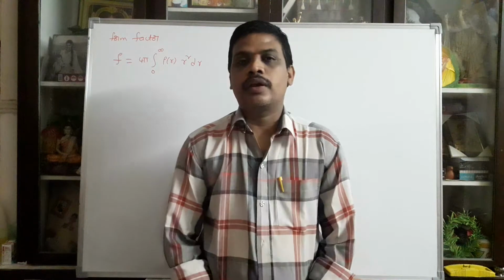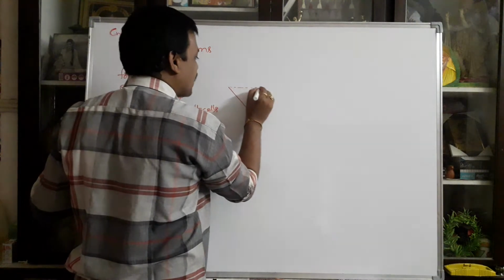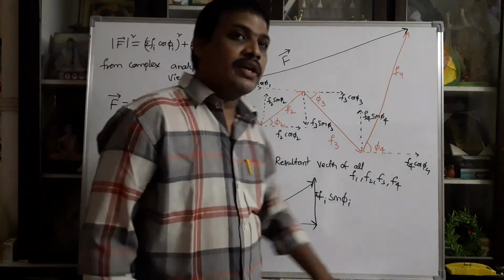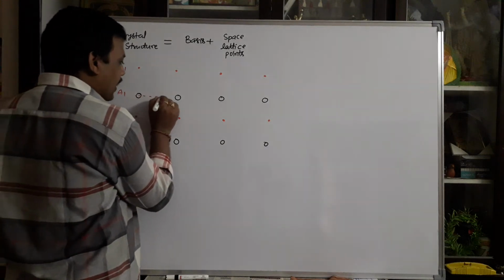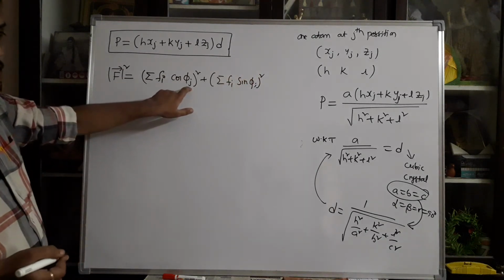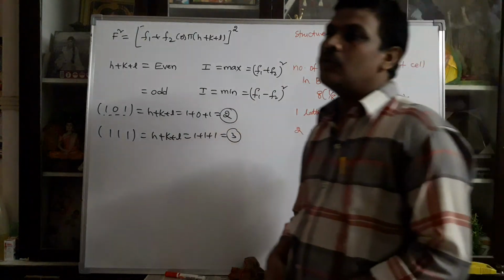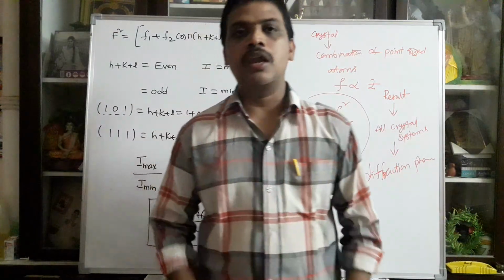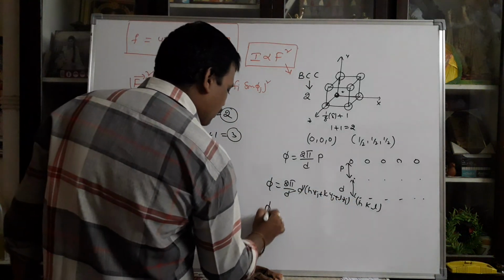Solid state physics (M.Sc PHYSICS)CLASS 19 unit 1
Diffraction intensity